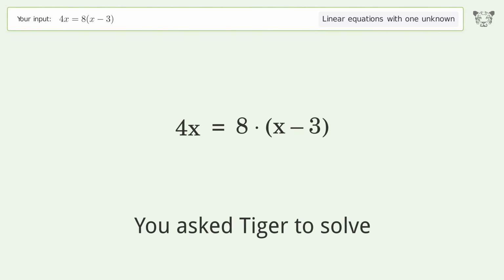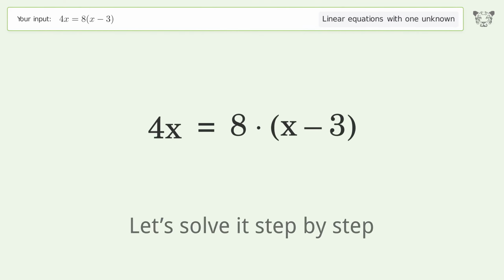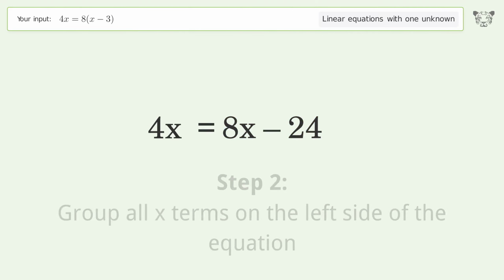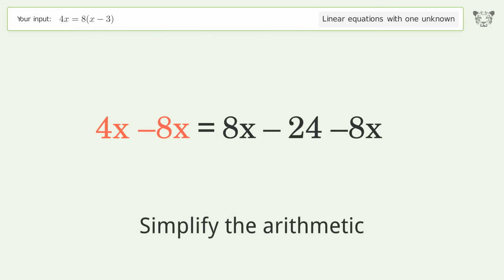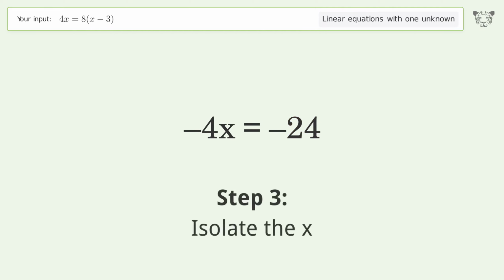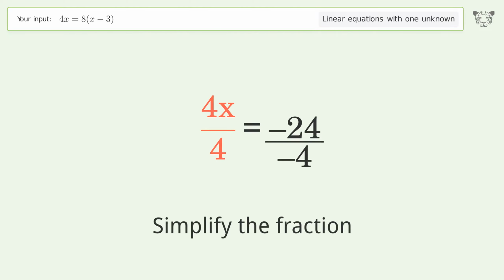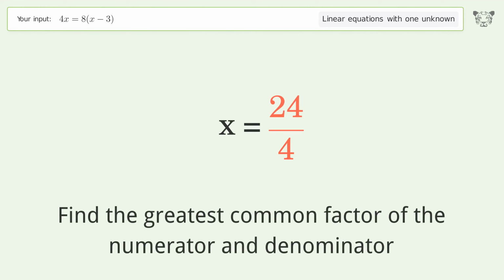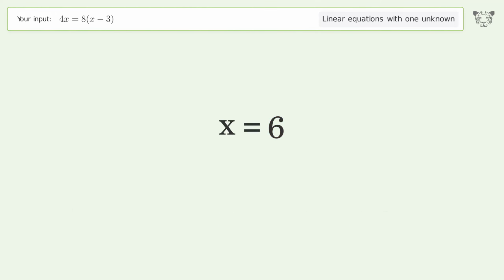Linear equation with one unknown: Solve 4x=8(x-3) step-by-step solution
for a step-by-step and more tips and tricks for dealing with linear equations with one unknown.